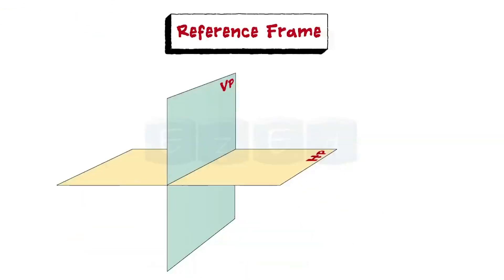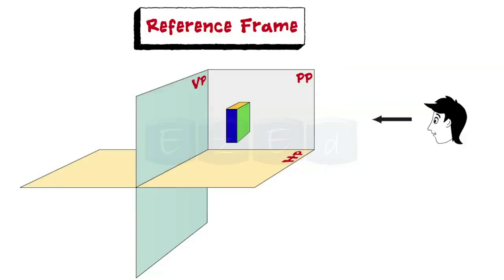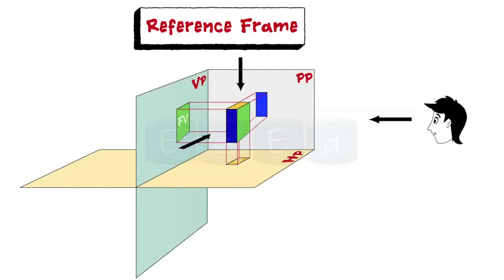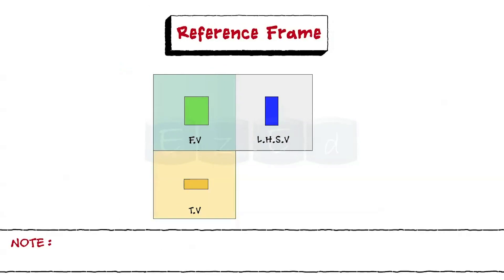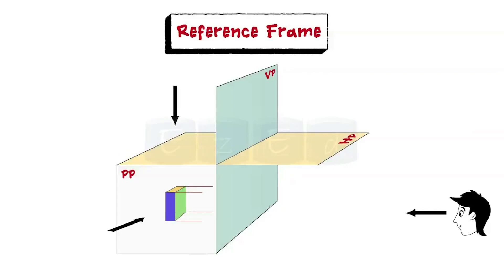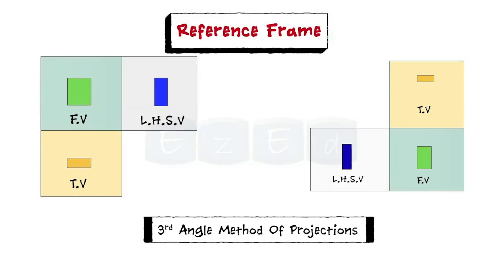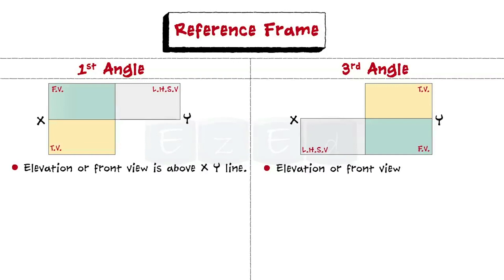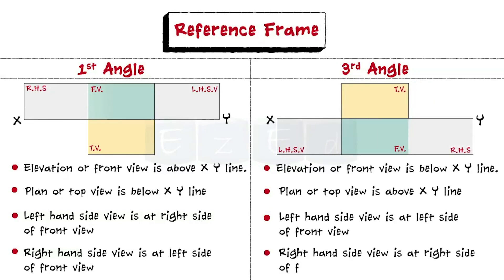Method Of Projection (1st vs 3rd Angle) Explained !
In this EzEd video you will learn what is the 1st Angle vs the 3rd Angle Method Of Projection !